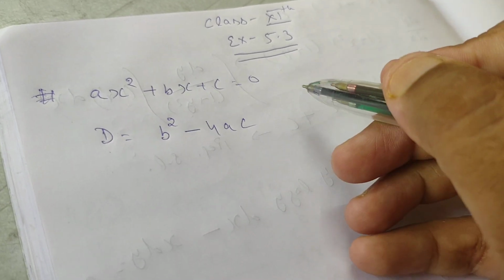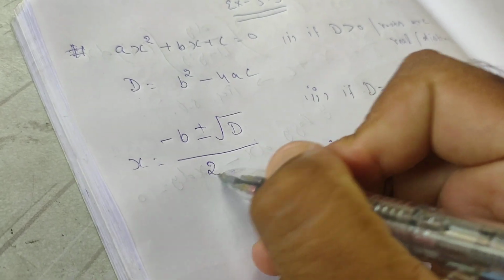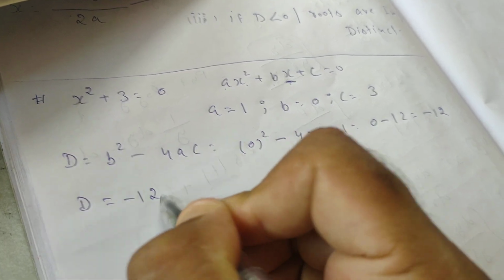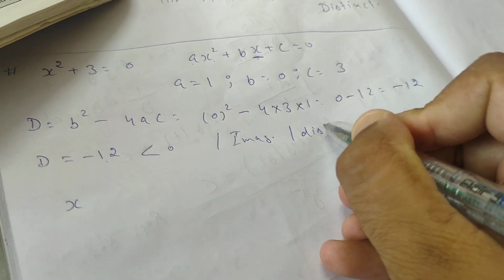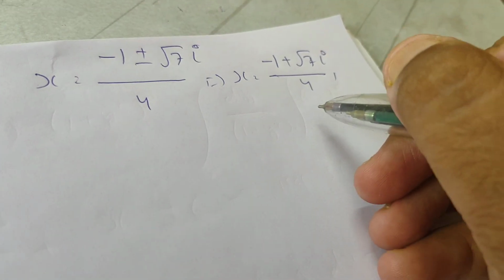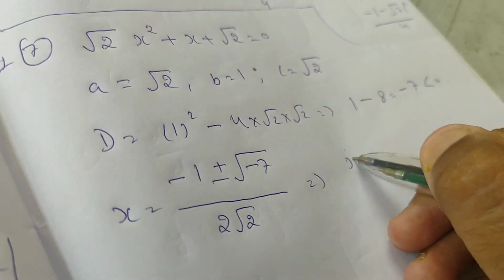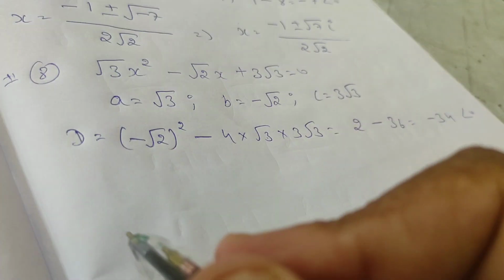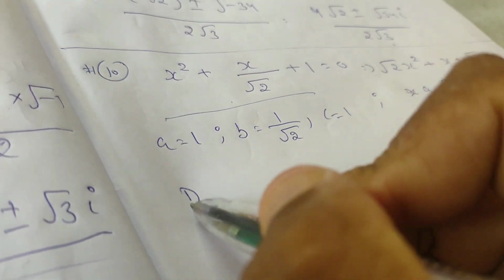17 September 2020